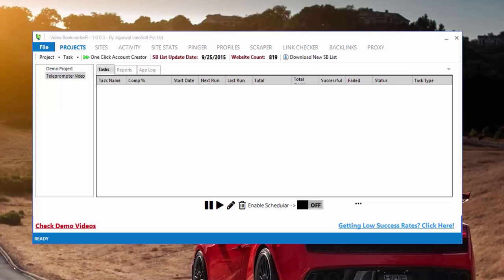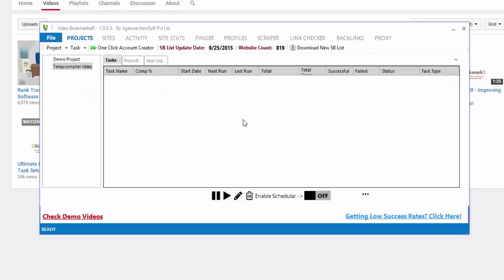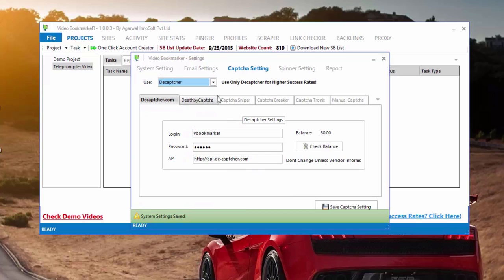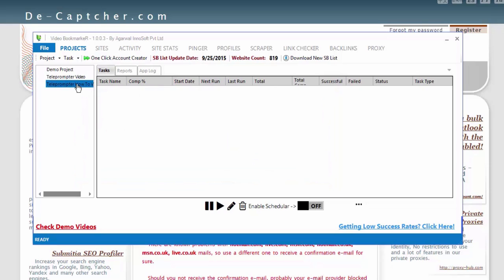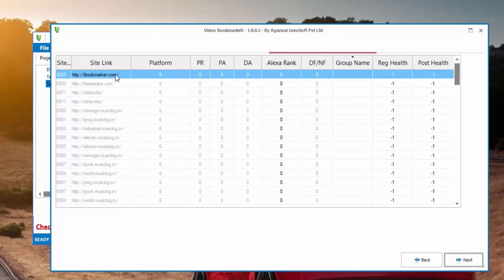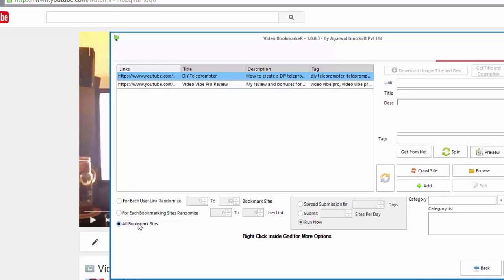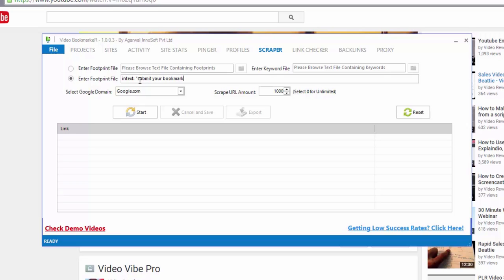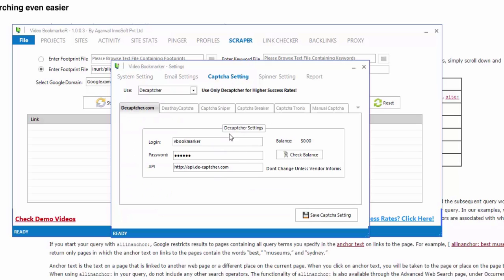Video bookmarker bonus